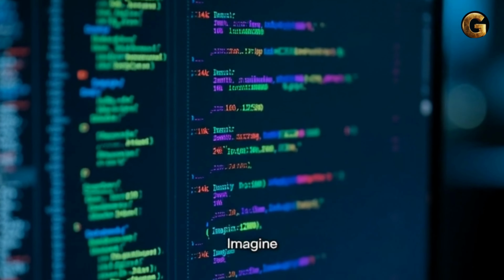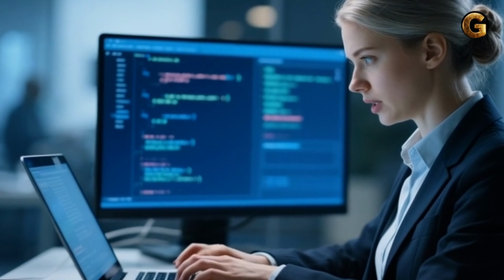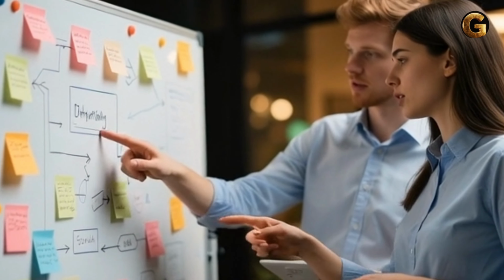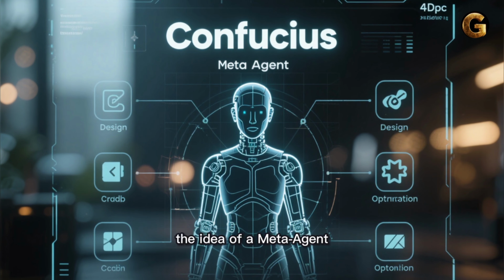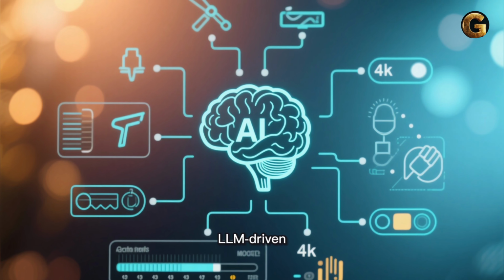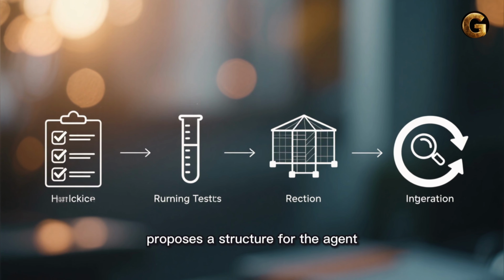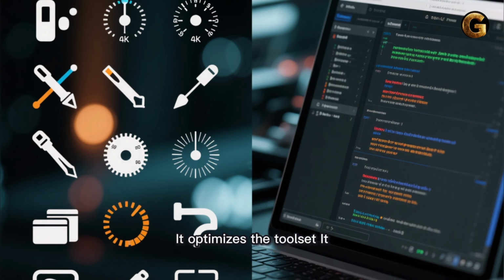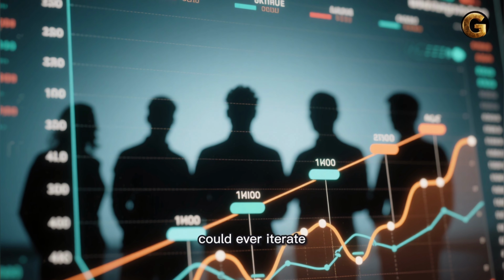Confucius Al: Open Source Just Got Too Powerful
Meta and Harvard just changed the game with the open-source Confucius Code Agent. Built on the Confucius SDK, this release proves a terrifying point: the agent scaffold now matters more than the model itself.
Meanwhile, TII has dropped Falcon H1R-7B—a tiny 7B reasoning model with a massive 256k context window that is already outperforming models twice its size. And if that wasn't enough, DeepSeek just quietly updated the R1 paper with 60 pages of new training details. It looks like a technical data dump, but the signal is clear: their next big release is imminent.
Why this works: It breaks the text into three distinct "beats" (Confucius, Falcon, DeepSeek) to keep the reader engaged, while retaining all the technical details and the dramatic tone of the original.